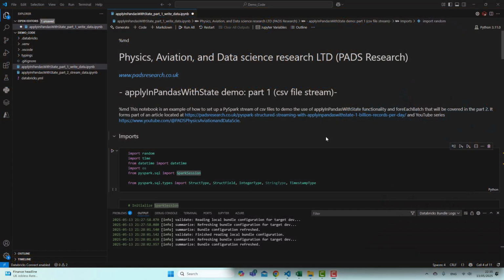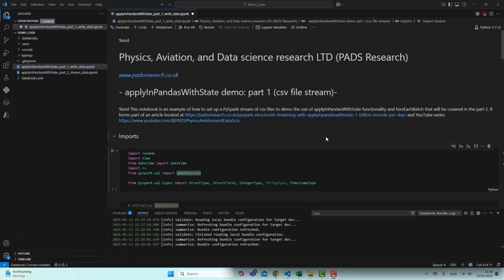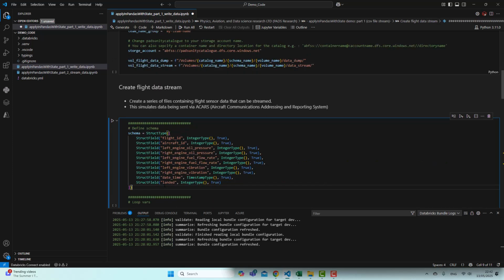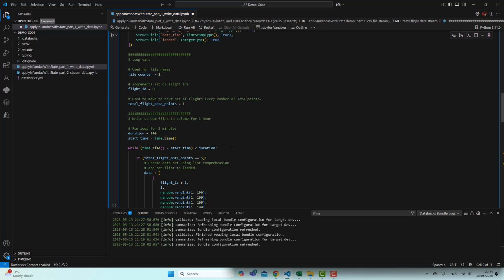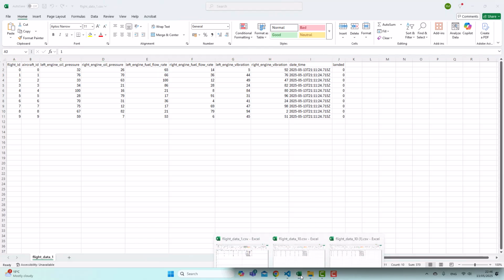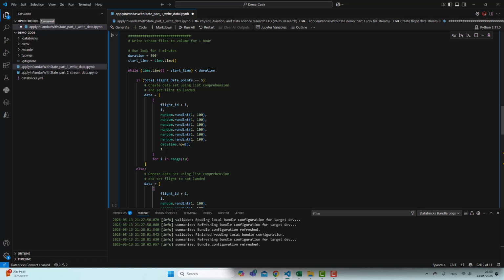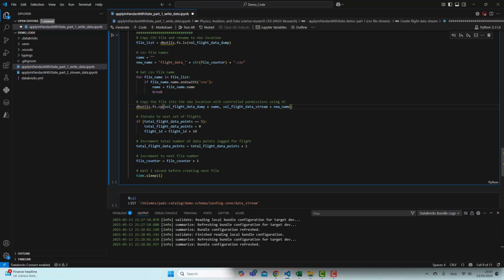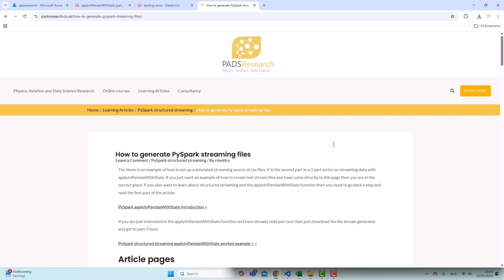PySpark structured streaming - How to set up a test stream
This is the second part of a 3-part series where we look at how to custom-modify PySpark streaming with the applyInPandasWithState function.

In this video, we configure a streaming source of CSV files to a folder. A scenario is imagined where we have aircraft streaming data to a ground station, and the files contain aircraft sensor data that needs to be analysed.